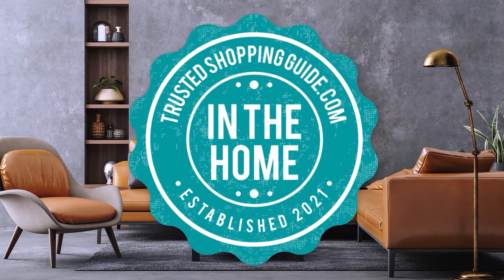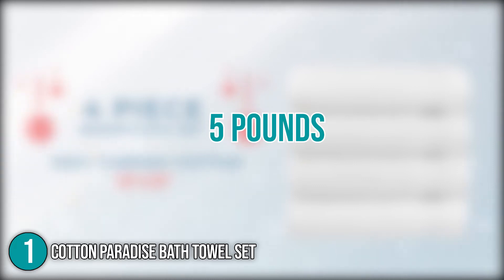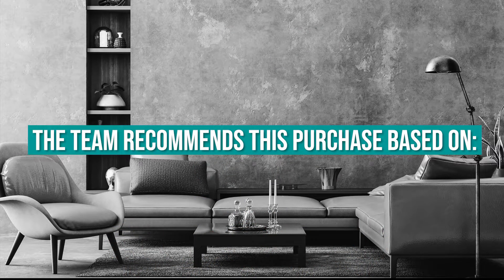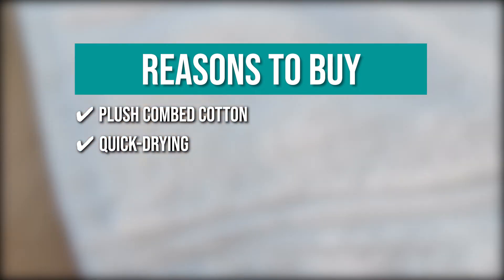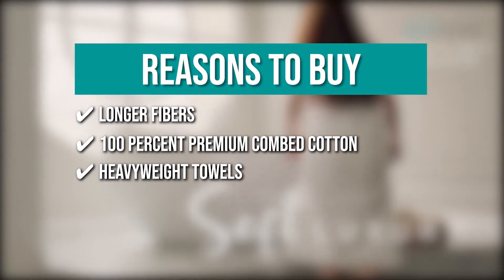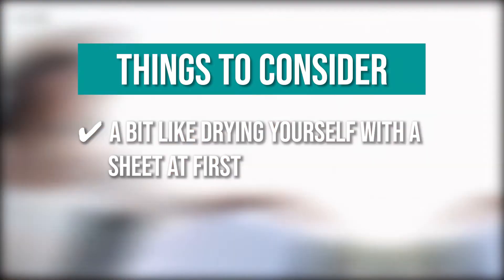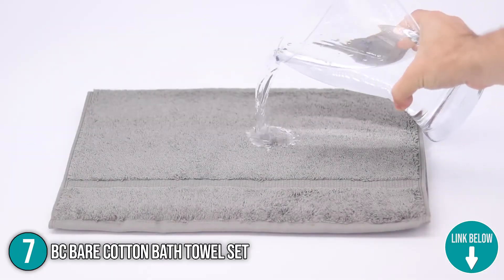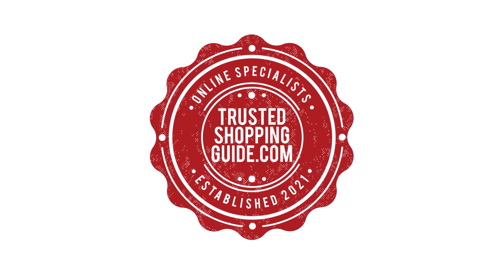📌 Top 7 Best Bath Towels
There’s nothing compared to the pleasure of seeing a clean set of towels stacked in your bathroom storage. Some new bath linens will not only make your showering experience more luxurious, but some types will also help you dry faster. When browsing options, some of the things that you should always consider are the material, weave, size, weight, absorbency, and color-fastness. We understand that it’s easy to become overwhelmed when shopping for towels because there are so many options, so to make things a little easier on you, we compiled a list of **the seven** top-rated bath towels available on the market today.

📌 7 TOP-RATED BATH TOWELS 2022

00:00 - Introduction

**01:06** - Cotton Paradise Bath Towel Set

**02:13** - Utopia Towels Jumbo Bath Towel

**03:21** - Qute Home Bath Towels

**04:41** - Welhome Franklin Premium Bath Towels

**05:59** - Cacala Turkish Bath Towels

**07:03** - SALBAKOS Luxury Bath Towels

**08:14** - BC Bare Cotton Bath Towel Set